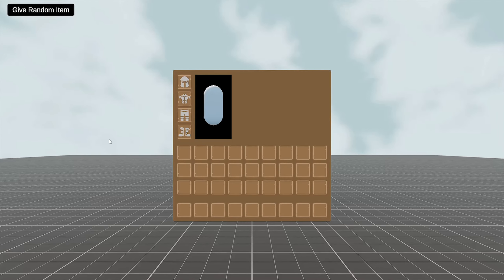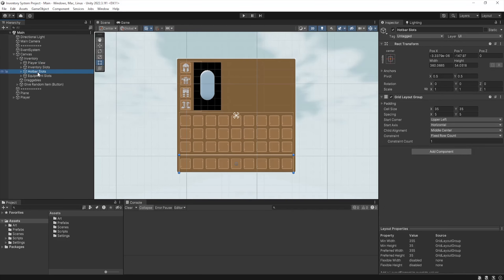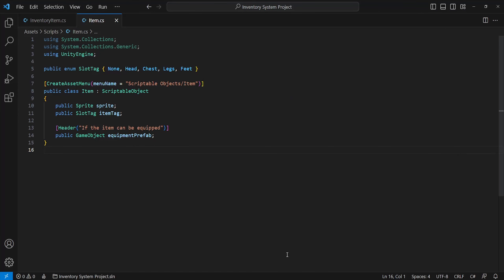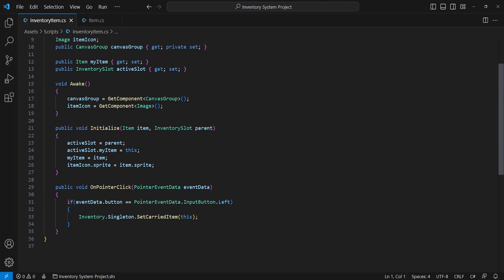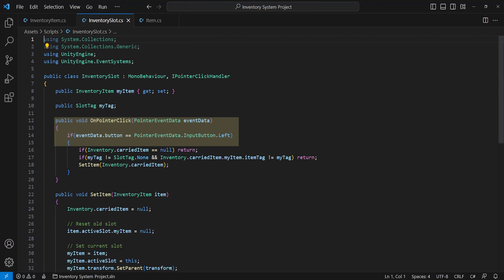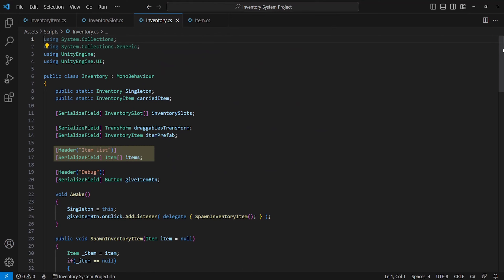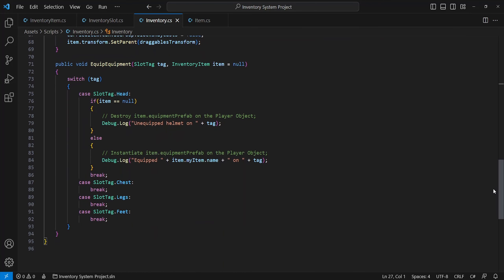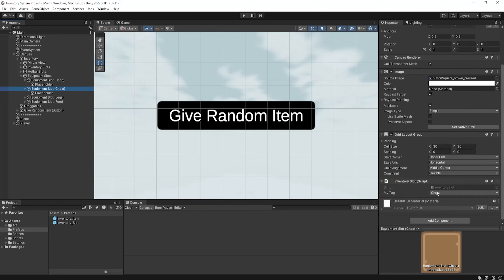Inventory System | Unity Tutorial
An Inventory System that replicates Minecraft's, featuring equipment slots, switching items and basic movement.

Intro: 0:00
Setup: 0:15
Scripting: 1:53
Outro: 6:56